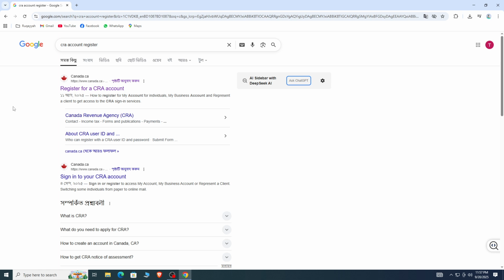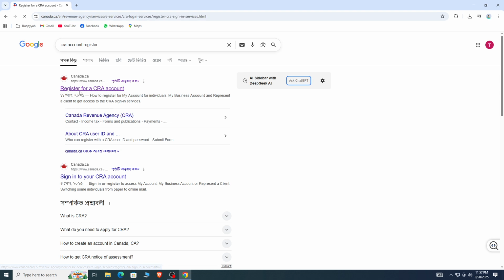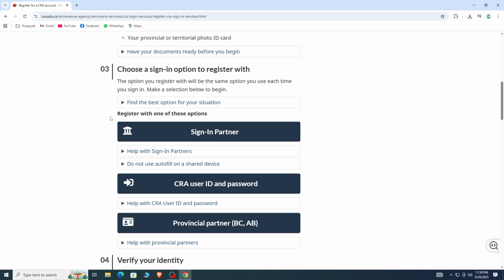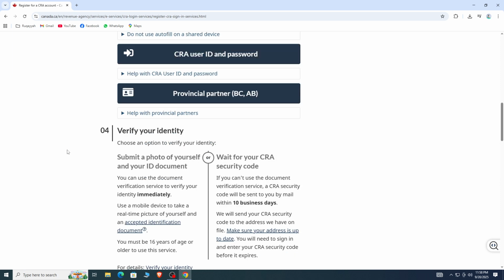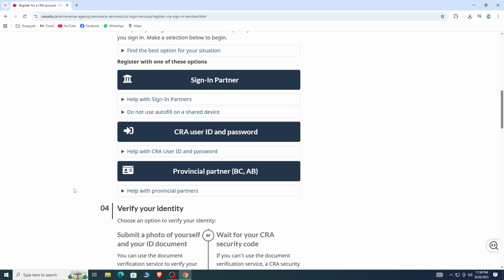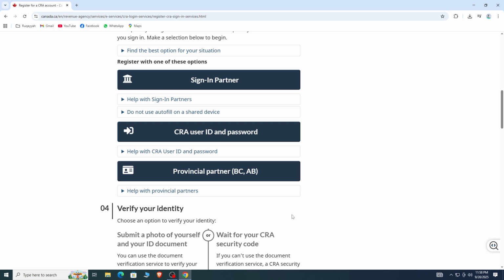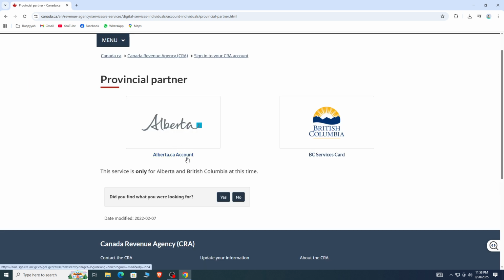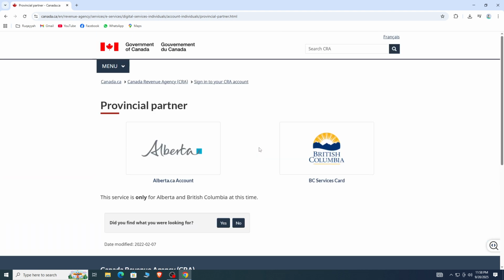How to Register CRA Account for the First Time - 2026 (Simple Tutorial)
How to Register CRA Account for the First Time
In this video, you will learn how to register CRA account for the first time step by step. We’ll guide you through the Canada Revenue Agency online registration process, setting up your CRA My Account, and creating secure login details so you can easily access your tax information, benefits, and government services.